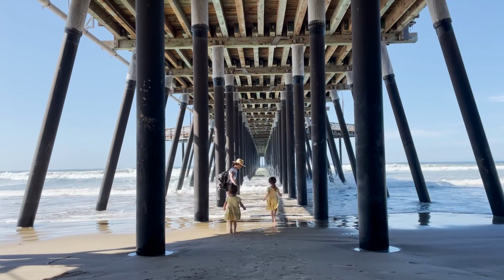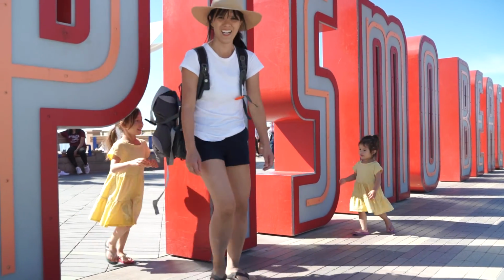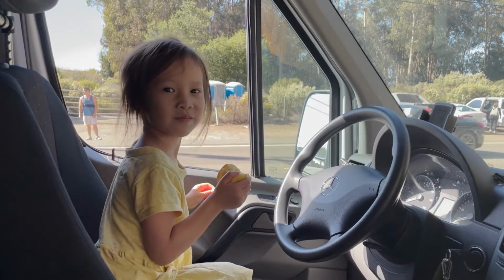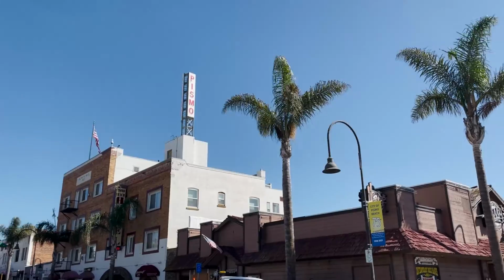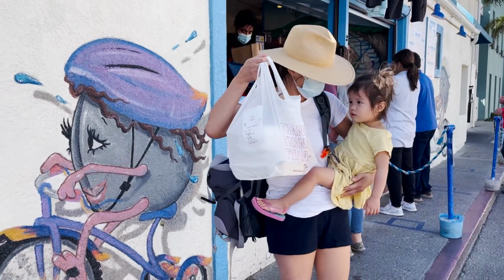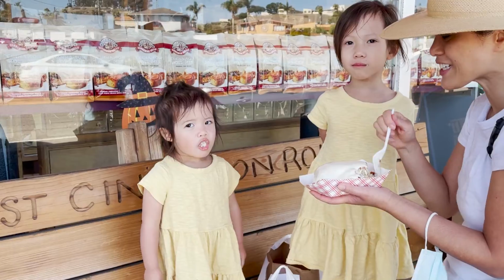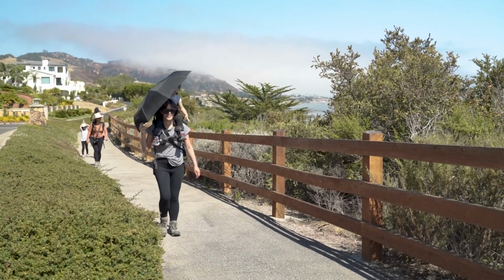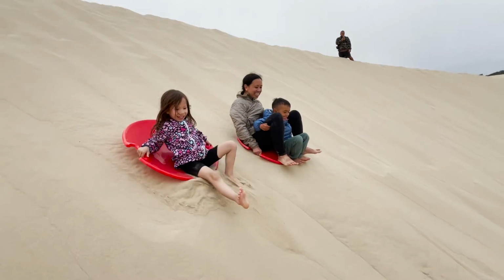Pismo Beach - Free Places And Scenic Views With Kids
📍 Pismo Beach

Chapters
0:00 Pismo Beach Intro
0:13 Pier Plaza / Beach
0:37 Monarch Butterfly Grove
1:08 Great Pismo Beach Food Options
1:45 Easy Scenic Kids Hike
2:01 Scenic Kids Playground
2:14 Link to the Pacific Dunes

See you soon with another video around California!